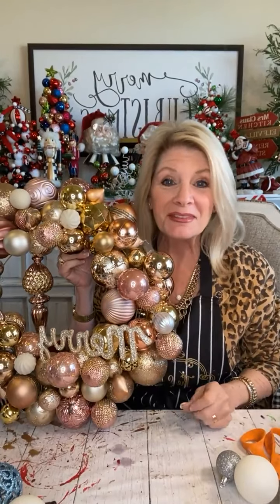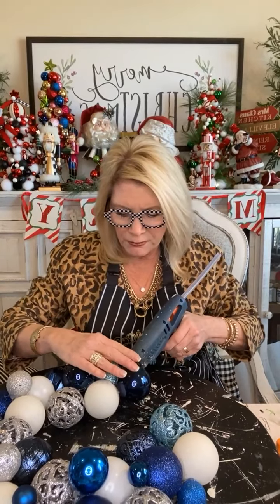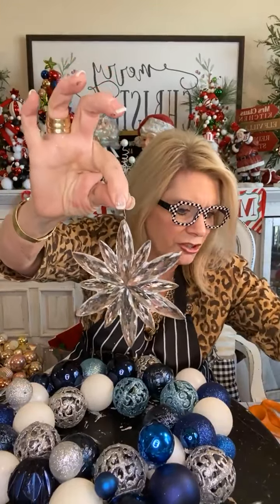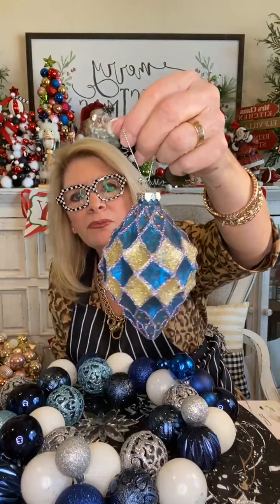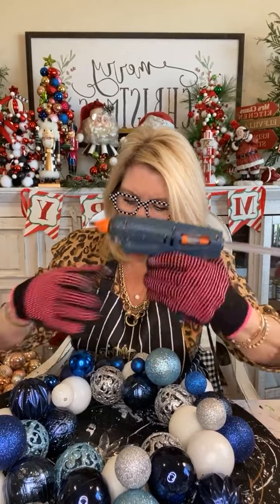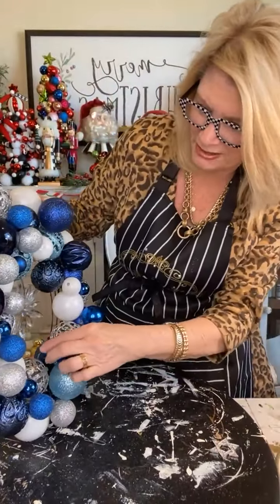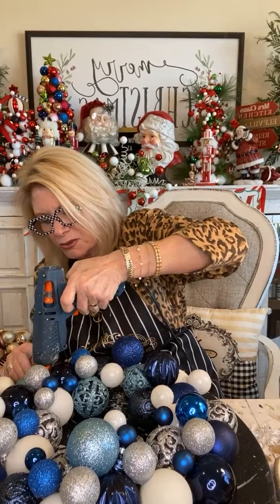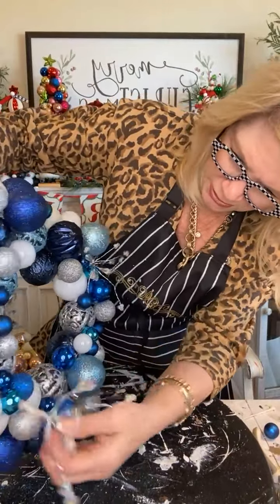Vintage Hanukkah Wreath | Ornament Wreath Making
Join us on Facebook to share your creations! We love seeing how you've made these tutorials your own.

Watch all the replays from Debi's live broadcasts and classes on demand. to get instant access and become a member of the Check Savvy Sisterhood.